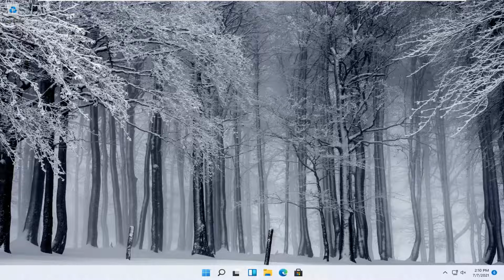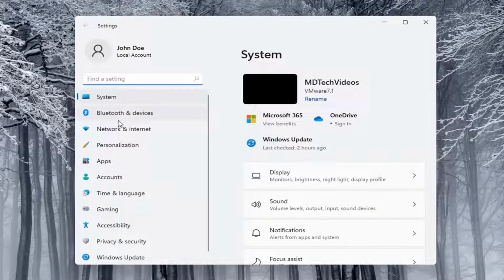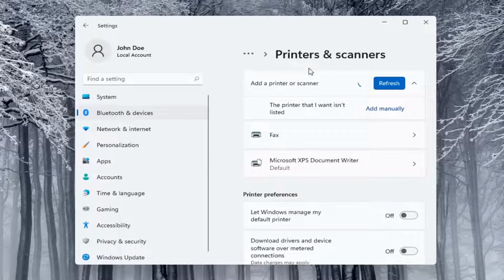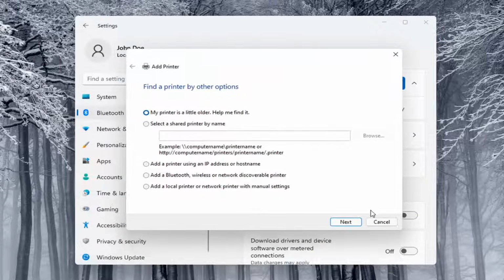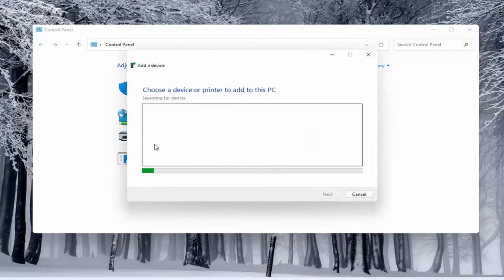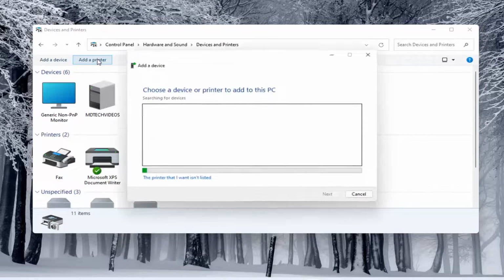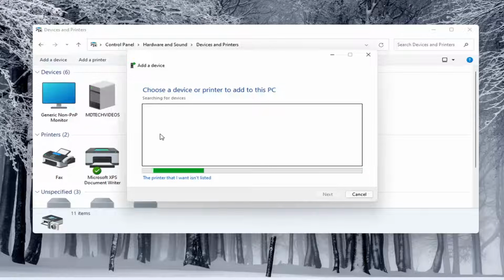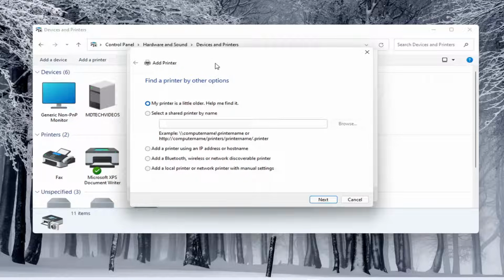How To Add A Printer or Scanner In Windows 11 [Tutorial]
Adding a printer to your Windows 11 laptop or desktop these days is user-friendly and requires little-to-no technical knowledge. You can add a printer via USB, your wireless network, or Bluetooth. Here’s how to add a printer in Windows 11, depending on what kind of connection you want to use.

Adding a printer to Windows 11 is straightforward, although the process differs for wired versus wireless devices.

From speeding up your laptops boot time to customizing your action center, there are plenty of 11-minute tasks you can get done to improve the usability of your laptop. Installing a printer in Windows 11 is a painless task that gives you the ability to start printing immediately after a quick setup. Here's how to add a printer in Windows.